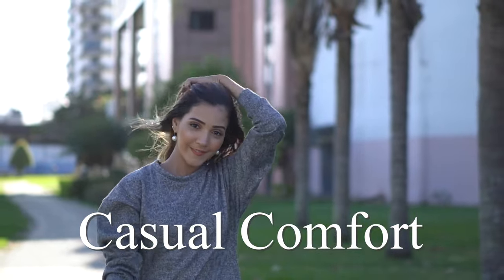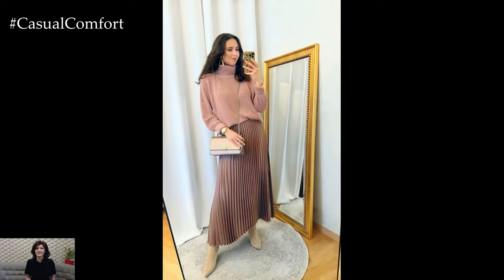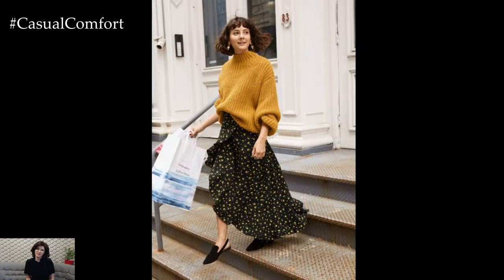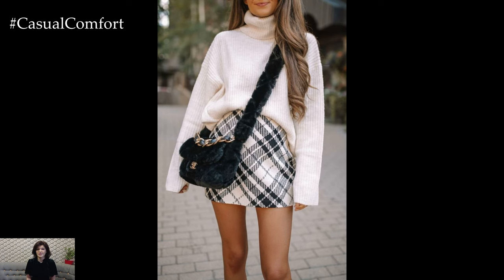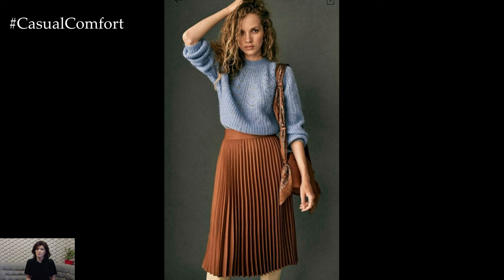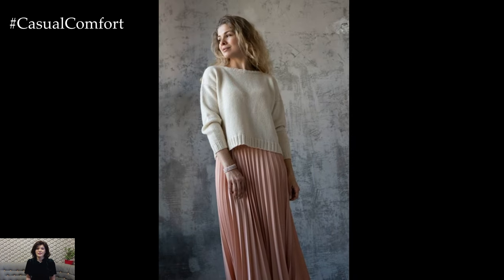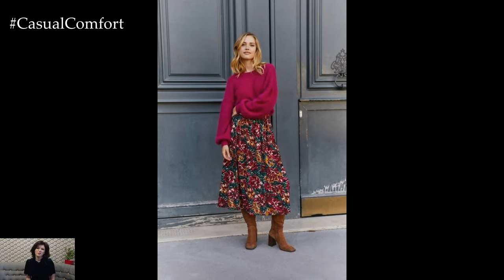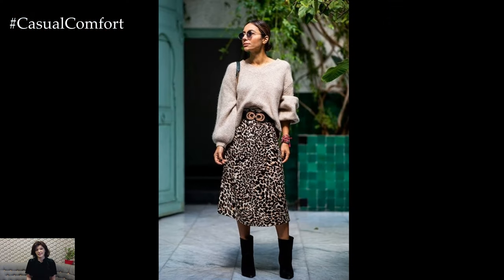Skirt and Sweater Outfit Ideas | Cozy Chic Fashion Inspiration | 2024 Fashion Trends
Discover cozy chic fashion inspiration with our skirt and sweater outfit ideas! In this video, we showcase versatile and stylish ways to pair skirts with cozy sweaters for effortlessly chic looks. From casual everyday outfits to dressier ensembles, skirts and sweaters are the perfect combination for any occasion. Whether you prefer a classic A-line skirt or a trendy midi skirt, there's a style to suit every taste and body type. We'll show you how to layer your favorite sweaters with skirts of different lengths, textures, and patterns to create unique and fashionable outfits that will keep you warm and stylish all season long.